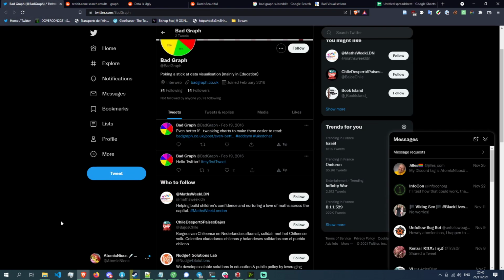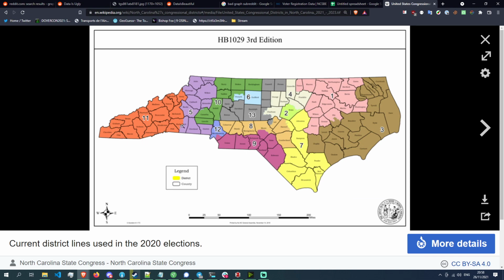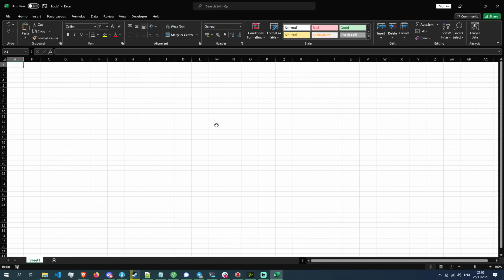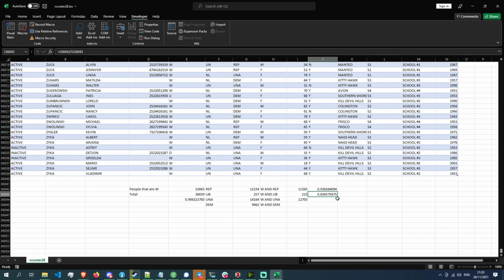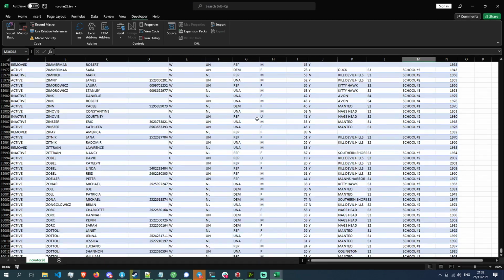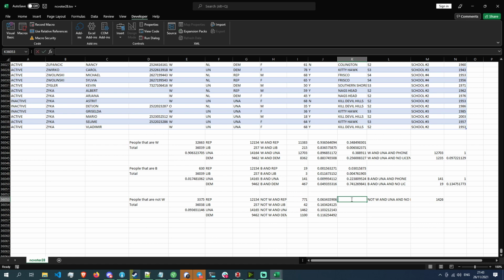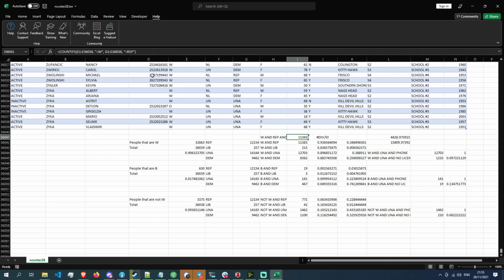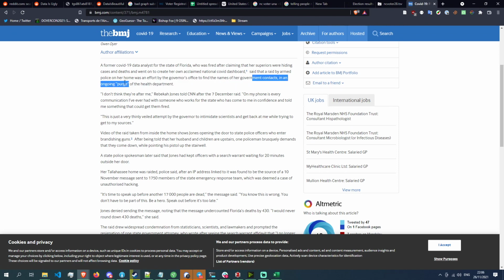Weaponizing Statistics with [REDACTED]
Excel may be the favorite tool of the infosec community, but it isn't just a tool to keep track of deadlines or CVE's.

If you know how to use statistics, you can do two things:
- Weaponize statistics
- Avoid being fooled by weaponized statistics

In this tutoring session, [REDACTED] goes over various statistics and breaks down a few things one can do with statistics and how to compare them to real life events.